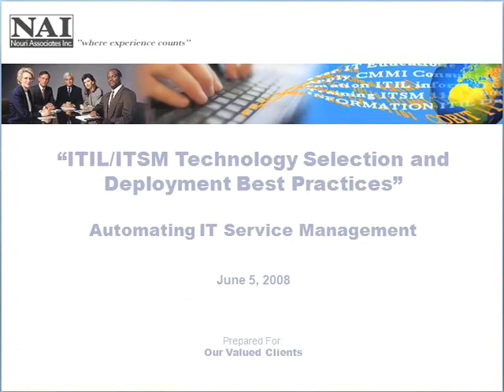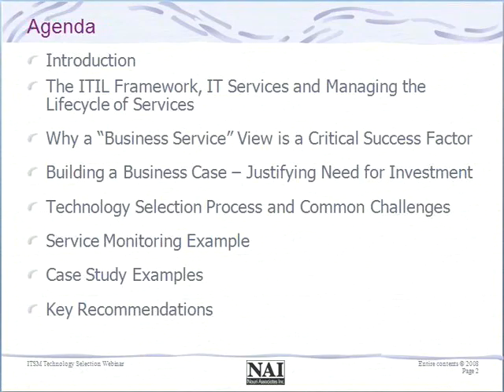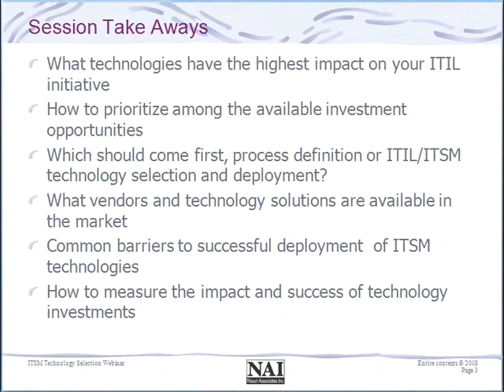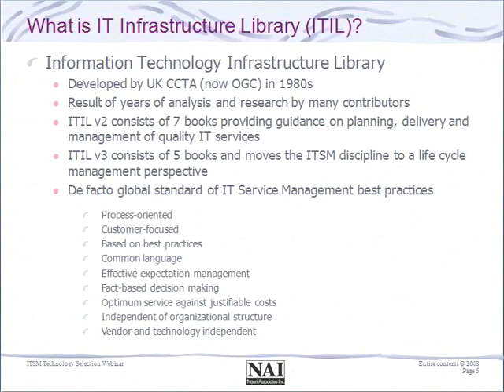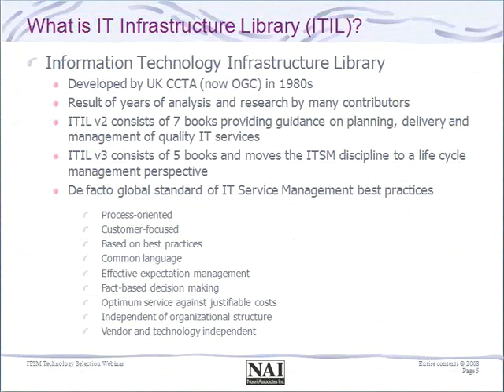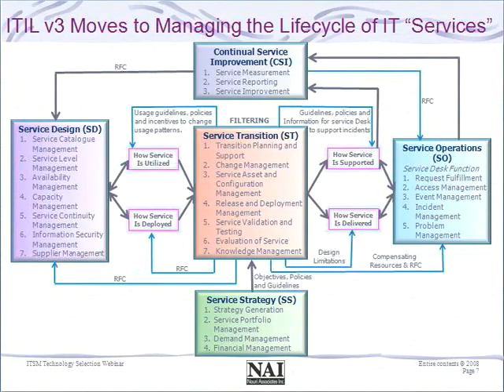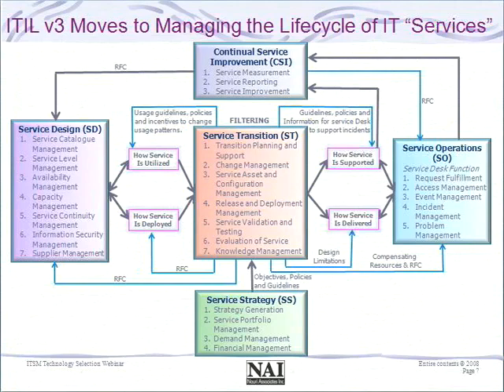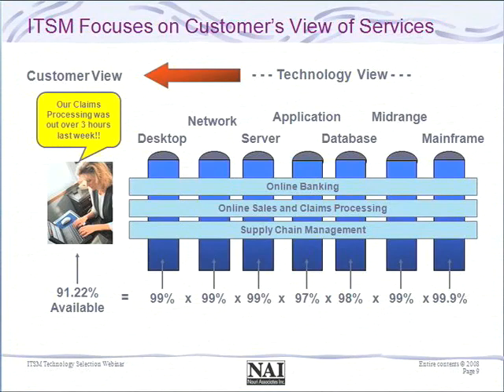ITIL / ITSM Best Practices Tech Select Webinar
Can you show the positive impact of ITIL/ITSM technology related investments such as Service Desk, CMDB, Service Dependency Mapping and Service Catalog?

NAI ITIL/ITSM Technologies Webinar: Best Practices in technology selection and deployment to enable a visible impact on your ITIL/ITSM initiative results.

Organizations worldwide invest a significant amount of time and money investing in technologies that can improve their ability to help deliver quality IT Services to the end users and customers. However, industry research shows a number of common pitfalls that affect a large percentage of organizations of all sizes.

Check out the webcast line-up and sign-up for future webcasts or view the full webcast for this event

On-Demand ITSM Solutions from NAI

Nouri Associates, Inc.

One Embarcadero Center Suite 500

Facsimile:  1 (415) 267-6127